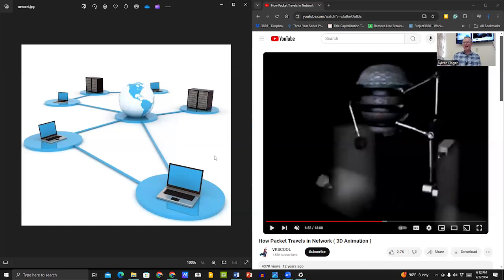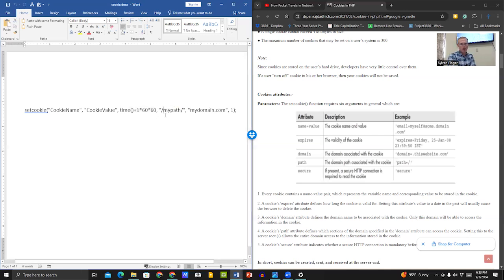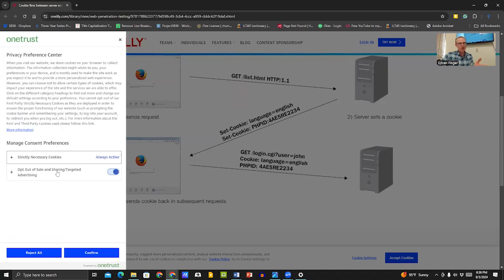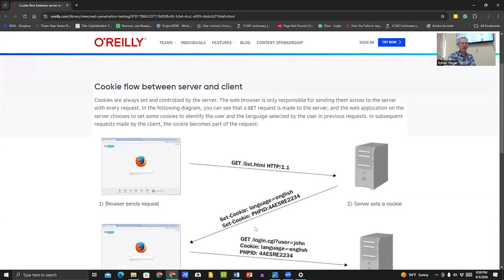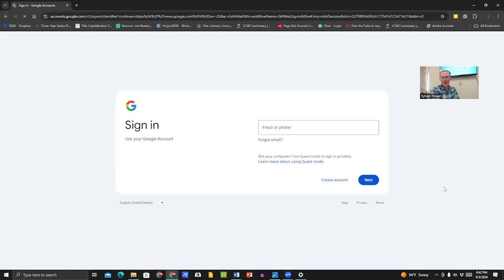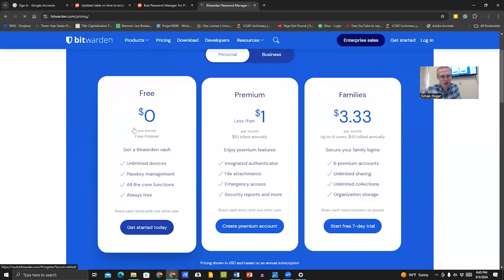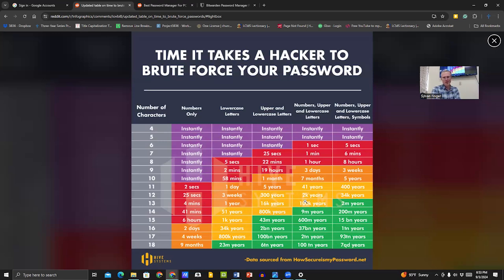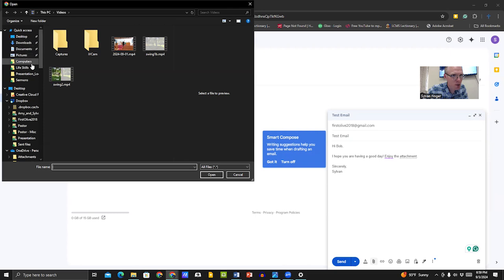Basic Life Skills - Computers - Willows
- includes office computer recommendations.

00:00 Introduction
01:27 How the internet works
23:07 Cookies
34:50 Passwords
44:55 Computer Tutoring Available for Adults in Willows
46:00 Emails
47:22 saving and making PDFs